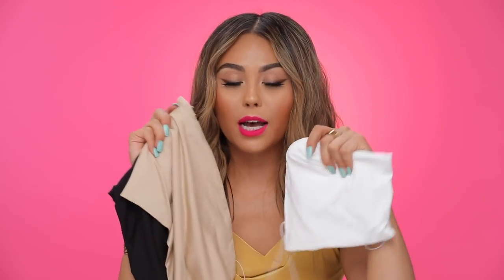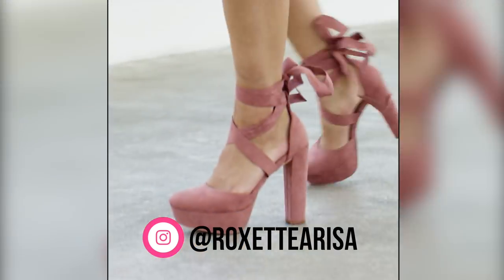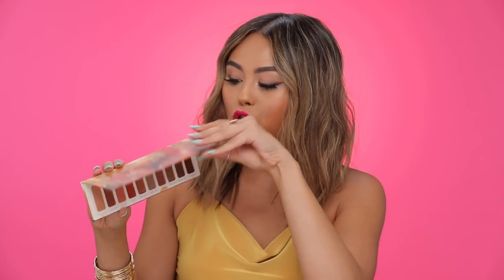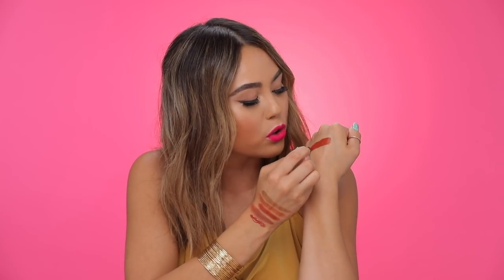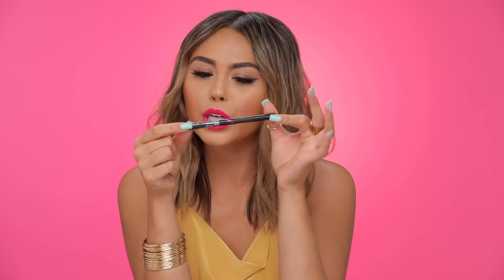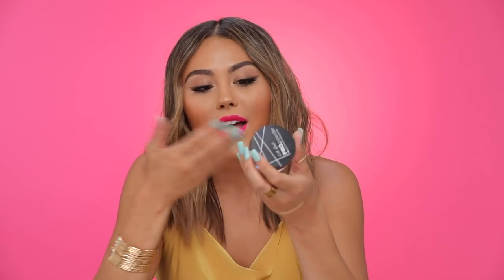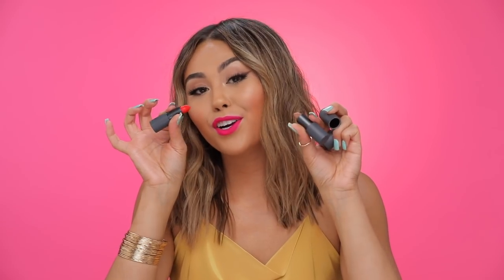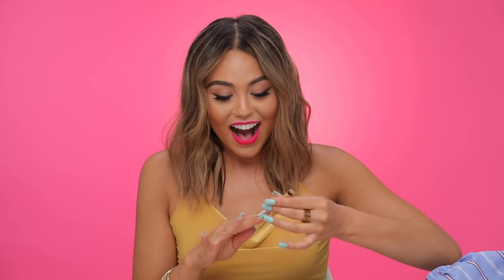JULY BEAUTY FAVORITES 2018 | Roxette Arisa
July Beauty Favorites 2018!! For my monthly favorites video I have new makeup favorites, skincare favorites, hair product favorites and even my current fashion favorites! If you want to shop my favorites you can to shop and save 50% on your order!! (Again, not making money off of that link, just want to help a sista out.) It was so much fun to work on this campaign/IG lookbook with shoedazzle so I hope you like it! Plus you guys know I always love doing favorites videos and this is a great one because I had a TON to talk about in my July Favorites 2018. Give this July Faves a big thumbs up if you like it!

Let me know what you think of the lookbook and of this monthly beauty favorites video xx

I made the Bite Beauty Lipsticks at a Bite Lip Lab! Hopefully they have one in your area and you can make some lipsticks too😍

ATTN: Roxette Arisa
2912 Colorado Ave